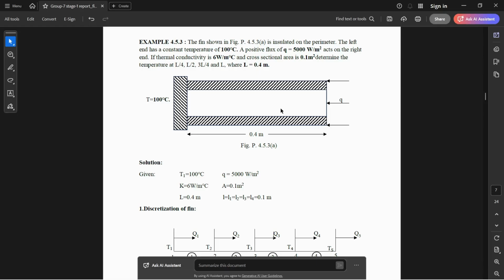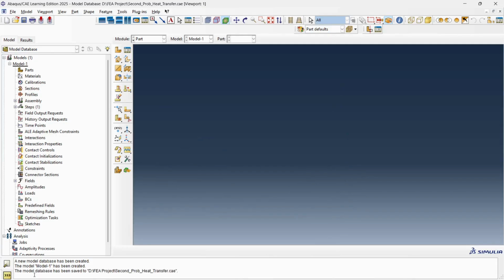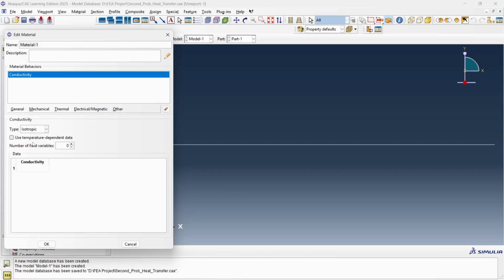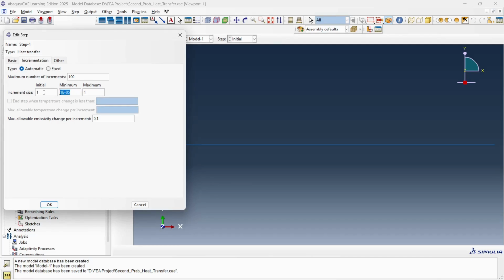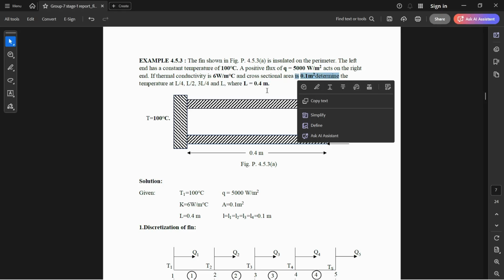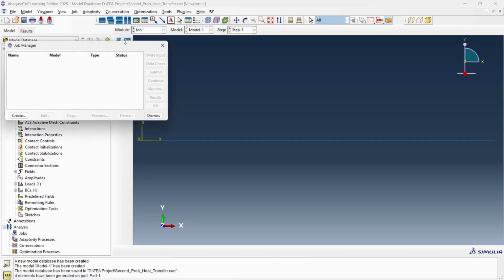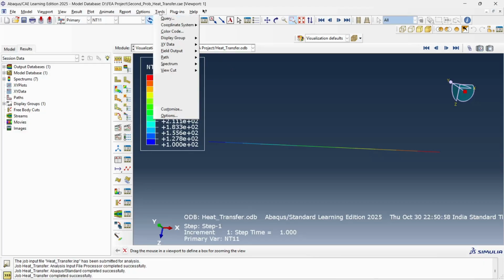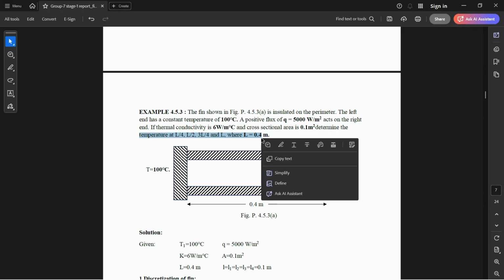Abaqus Heat Transfer Analysis | Temperature Distribution 🔥🌡️ | Determine Node Temperatures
Welcome to JEE STRATEGY AND MECH & SIMULATION HUB! 🚀
In this tutorial, we perform a steady-state heat transfer analysis in Abaqus CAE to determine the temperature at different nodes of a fin subjected to conduction, convection, radiation, and heat flux. 🌡️🔥

You will learn step-by-step:
🔹 Creating the fin geometry
🔹 Applying thermal conductivity, heat flux & boundary conditions
🔹 Setting up steady-state heat transfer step
🔹 Visualizing temperature contours
🔹 Extracting temperature at L/4, L/2, 3L/4, and L 📍🌡️
🔹 Understanding heat transfer mechanisms (conduction–convection–radiation)

This analysis is ideal for:
👨‍🎓 Mechanical engineering students
🧑‍🏭 Thermal engineers
📘 FEA beginners learning heat transfer simulation
⚙️ Anyone solving fin heat transfer problems using Abaqus

By the end, you will clearly understand how heat flows through a fin and how to compute temperature distribution using Abaqus CAE like a professional! 💡🔥